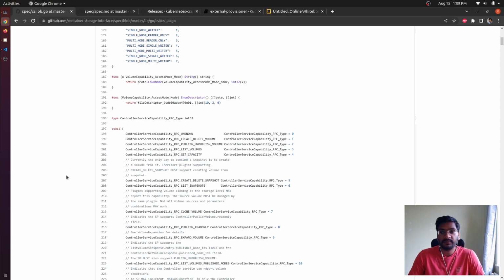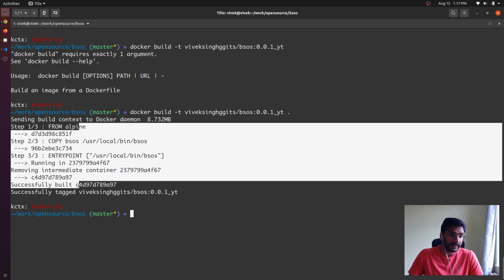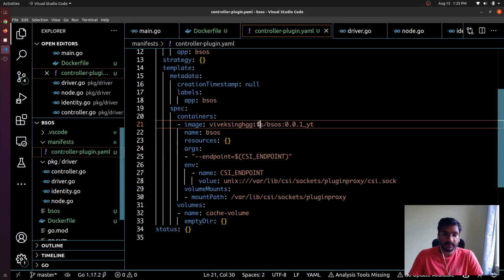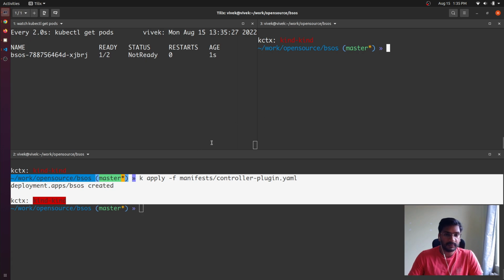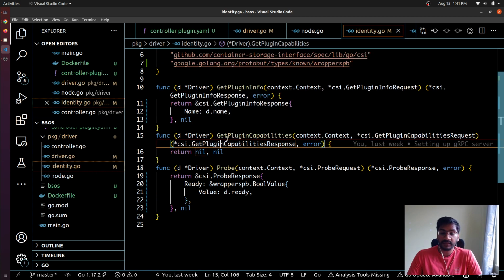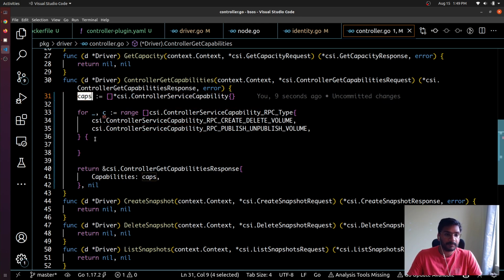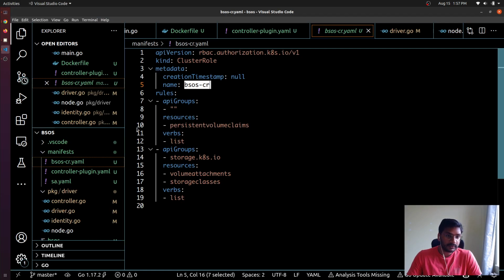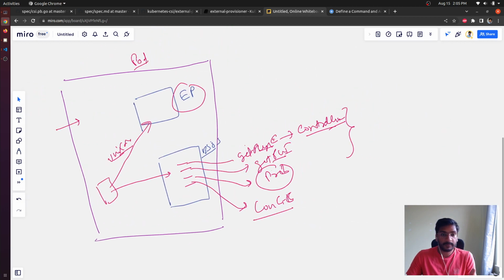Deploying ext.-provisioner and controller plugin | Writing a Kubernetes CSI plug-in from scratch -4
In this videos we tried to  deploy the skeleton CSI plugin that we have written till now in this series.
We discussed in detail about how we are going to create the unix domain socket where the gRPC server is going to run at and how to make the external provisioner aware of that unix domain socket using volume that is mounted on both the directories.
Once deployed we also looked into the workflow of how external provisioner called the services from the CSI plugin and the order in which they were called. We also setup the appropriate RBAC using which the plugin must be run.

00:00 Introduction
00:25 Agenda
00:39 Things we have already completed
01:20 CSI SideCar containers
02:47 Detailed look into controller plugin pod
05:07 Communication b/w external-provisioner and CSI plugin
06:56 Creating Dockerfile
07:59 Create the Docker image
08:29 Creating the Deployment manifest
10:15 Updating deployment manifest with volume (emptyDir)
12:33  Providing endpoint arg to main container
15:10 Adding external provisioner sidecar in deployment
19:47 Creating deployment
20:27 Error running gRPC server (no such file or dir)
22:35 Resolving the problem
23:53 Re-build and image and test again
24:53 Failed again, because we forgot to built the binary
26:27 Re-build binary, image and then test the things
27:35 external prov failed to call identity service RPCs
29:26 Implementing RPCs from identity service
34:15 Build the image and test again
35:04 Call to ControllerGetCapabilities failed
36:19 Cause for above failure
36:50 Implement ControllerGetCapabilities of controller plugin
40:19 Build the image and test again
41:08 Pod is running and we see RBAC issue in external provisioner
41:53 Creating RBAC resources for  external provisioner
48:28 Apply and test again
48:53 Some RBAC failures again
49:22 Update RBAC resources and test again
50:54 Apply and test again
51:08 external provisioner container is running without any errors
52:06 What to expect from next video
52:25 Summarise the things again in detail
55:15 Like, Share and Subscribe